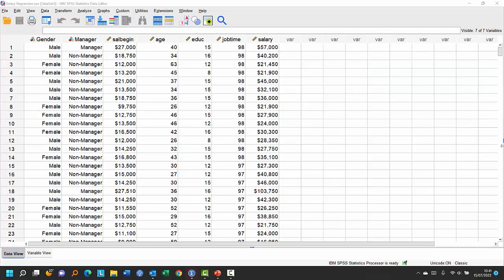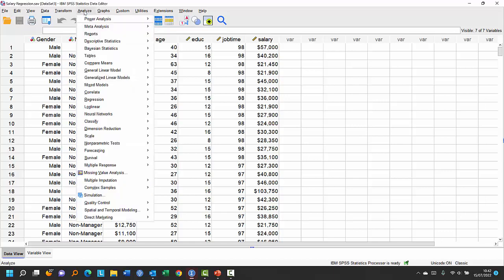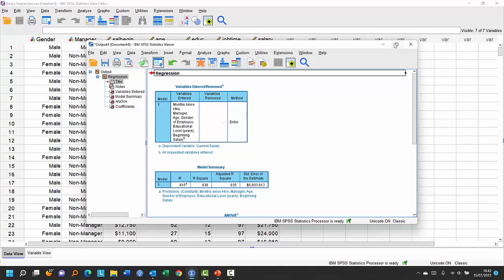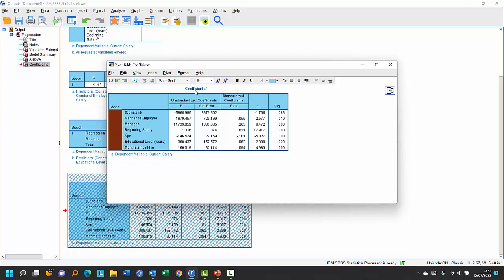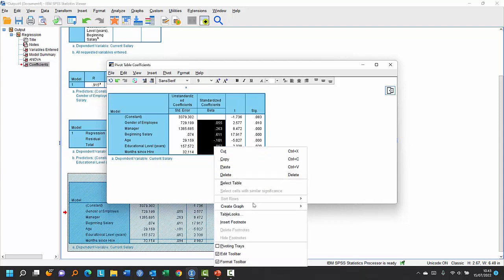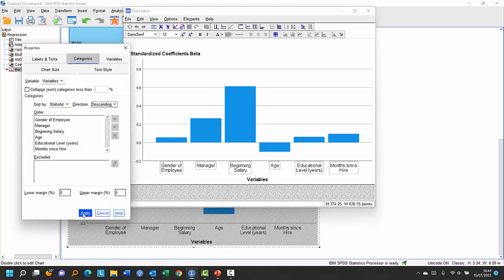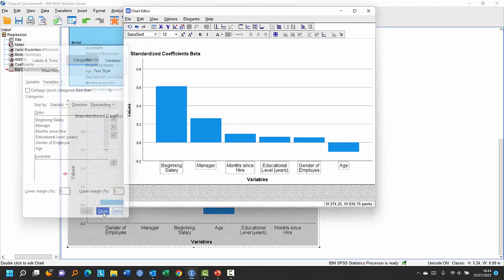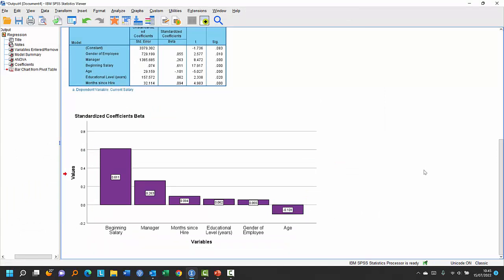Part3 Turning Output into Charts